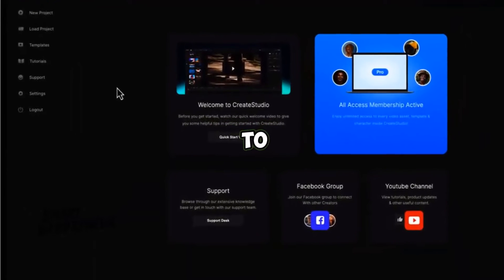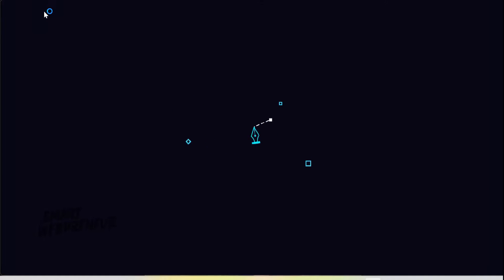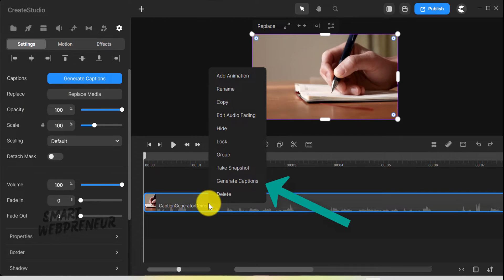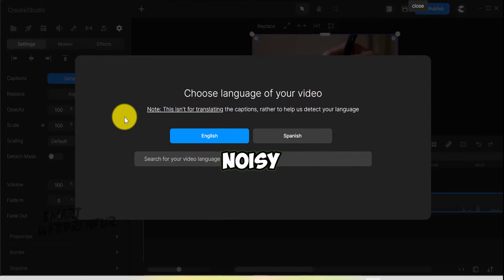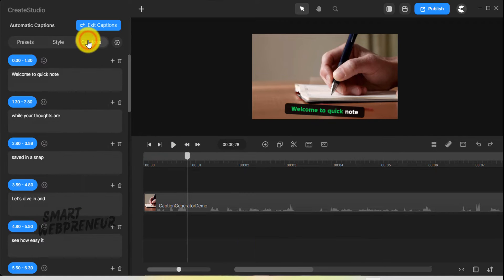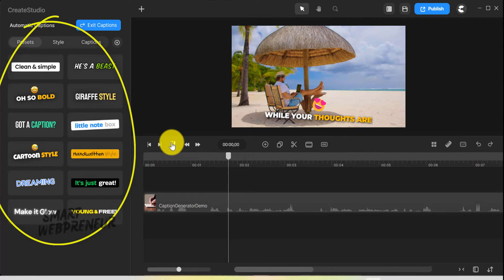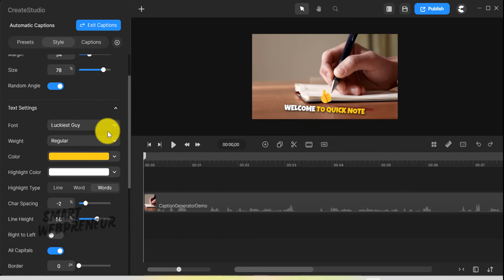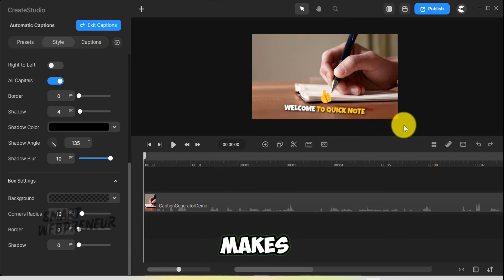Automatic Captions Generator by Create Studio (All Access Members Only)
In this video I am going to show you how to create automatic captions for your videos using Create Studio software.

You'll learn how to seamlessly add automatic captions to your videos using the powerful tools in Create Studio. This feature is an absolute game-changer, if you're a Create Studio All Access Member.

Why use automatic captions?

Increased Accessibility: Reach a wider audience, including those with hearing impairments.
Improved Viewership: Captions help your videos get noticed in noisy environments and when sound is off.
SEO Boost: Search engines love captions, improving your video's discoverability.

Let me know if you have any questions about automatic captions in Create Studio.